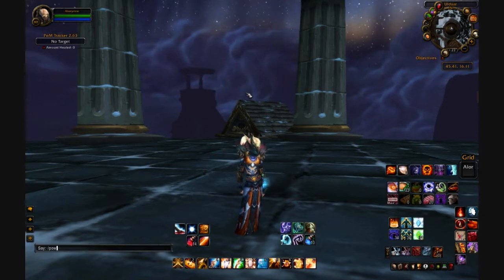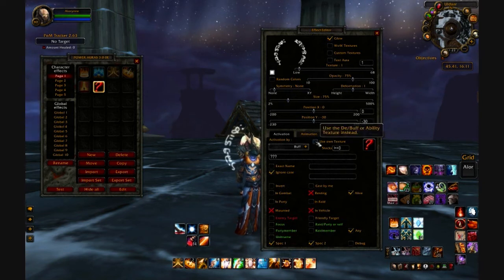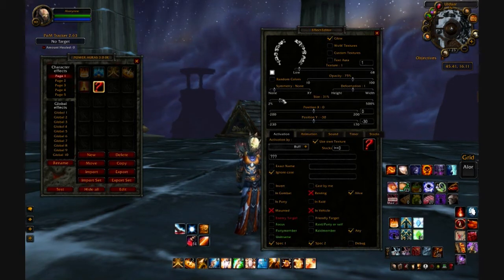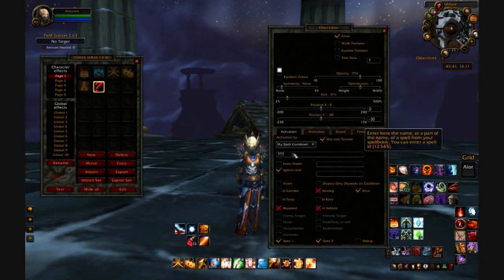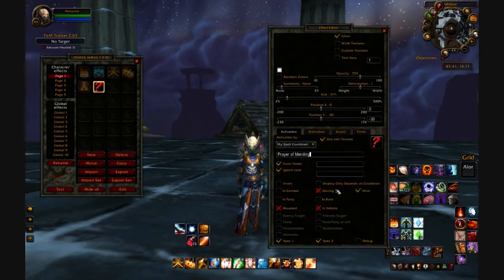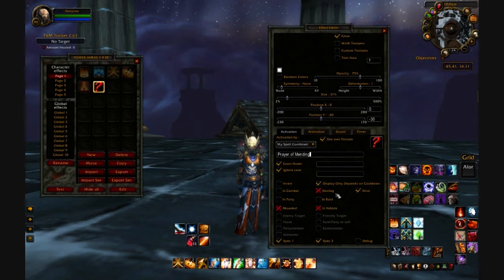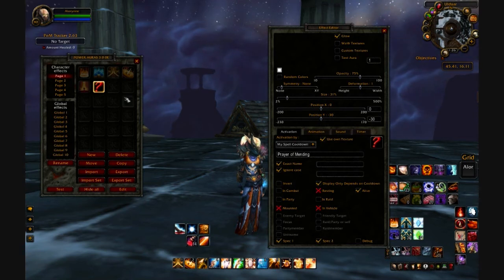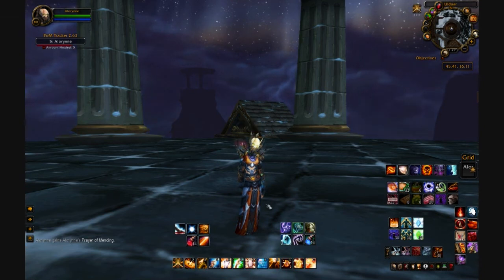Power Auras Part 2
A tutorial of how to set up Power Auras to notify of spell cooldowns. Part 2 of 2.